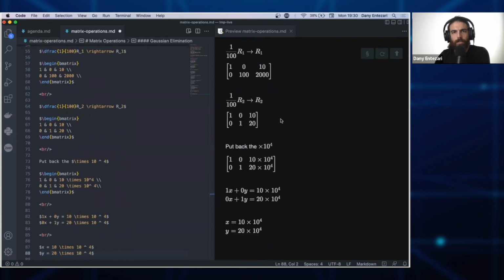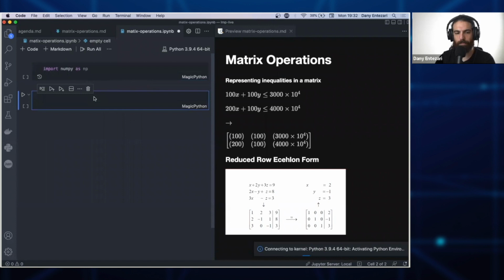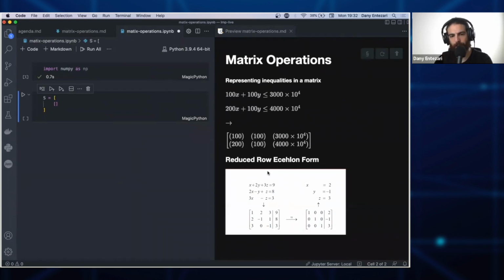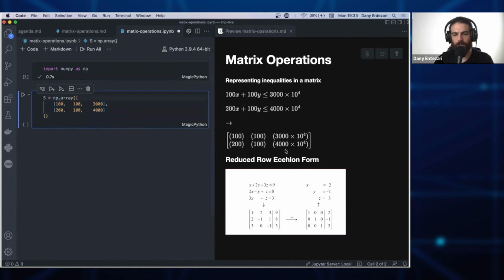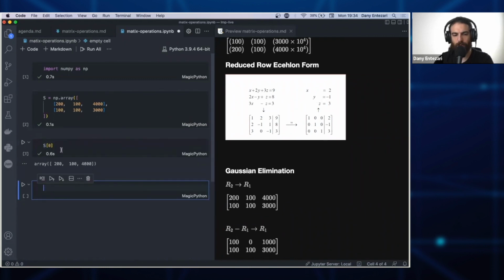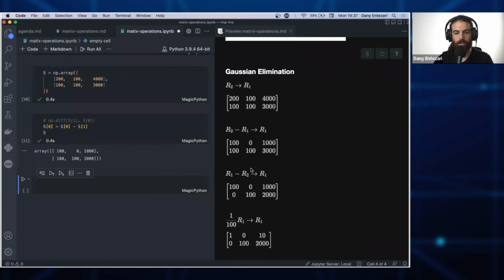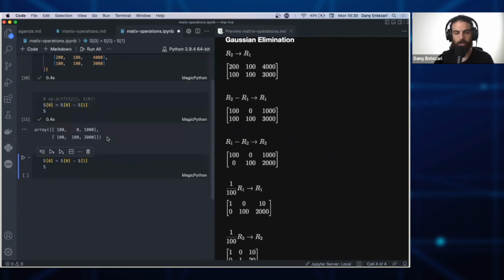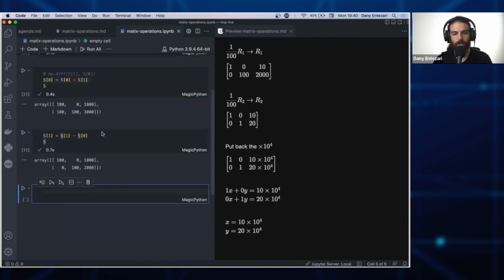Gaussian Elimination with Python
This video discusses using numpy for matrix operations, including Gaussian elimination, and matrix manipulation. The speaker explains code steps for row operations, subtraction, and replacement in numpy. They touch on inverse matrices and identity matrices as well. This video demonstrates matrix manipulation using Python's numpy library.